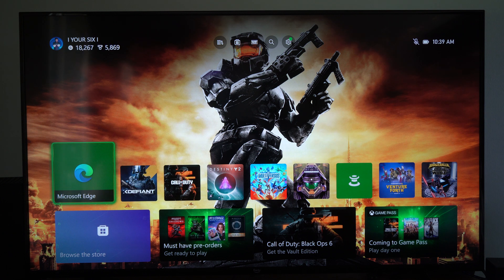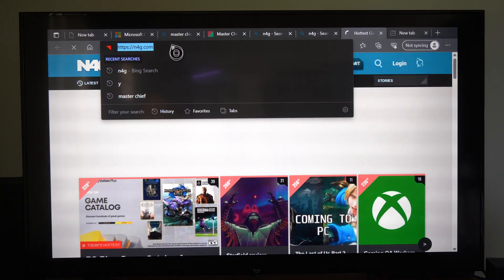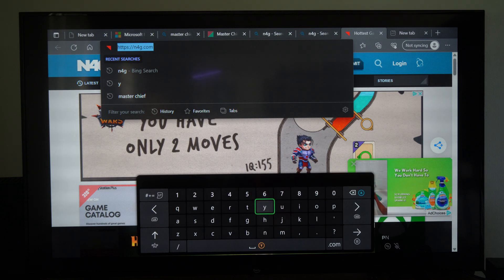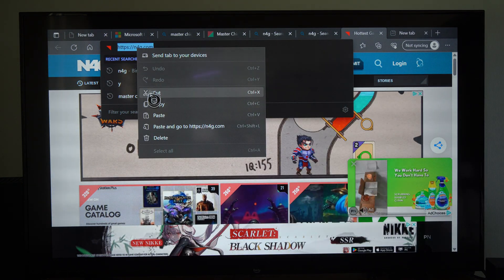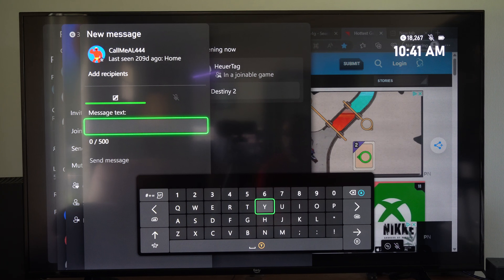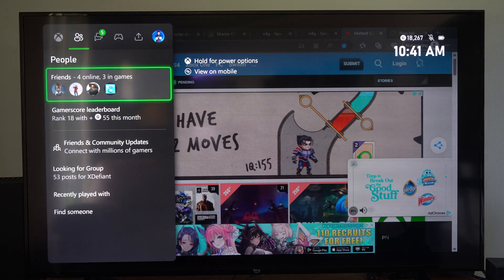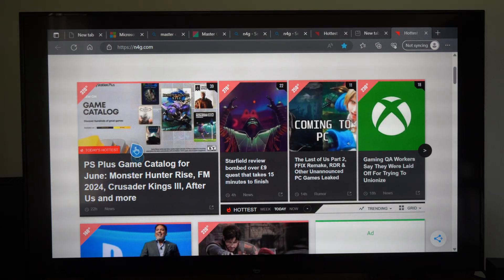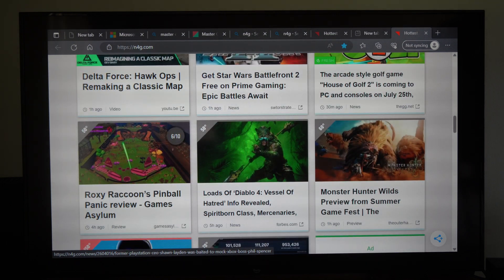How to Copy a URL Link in EDGE & Send to a Friend on Xbox Series X (Easy Tutorial)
To copy a URL link in Microsoft Edge and send it to a friend on your Xbox Series X, follow these steps:

Copy the URL:

Open Microsoft Edge on your Xbox Series X.
Navigate to the web page with the link you want to share.
Highlight the URL in the address bar.
Press Ctrl + C to copy the link.

Send the link:

Click the three-dot icon in the top-right corner of the window.
Hover over “Send” and select “Send this page.”
Choose the destination device (in this case, your friend’s Xbox Series X).